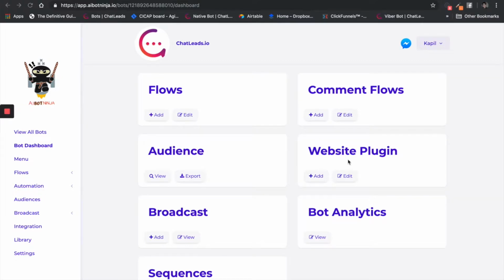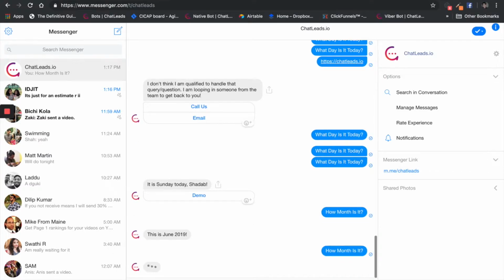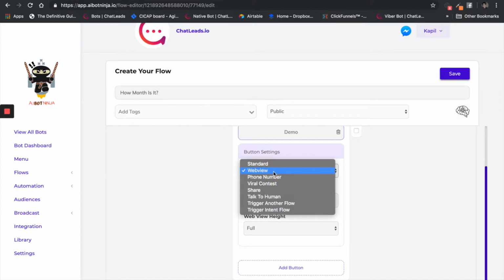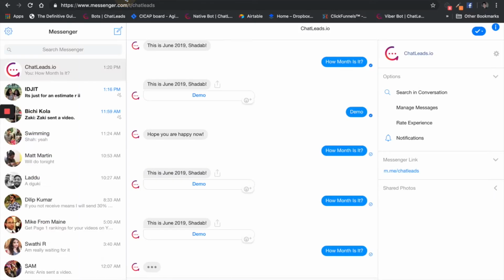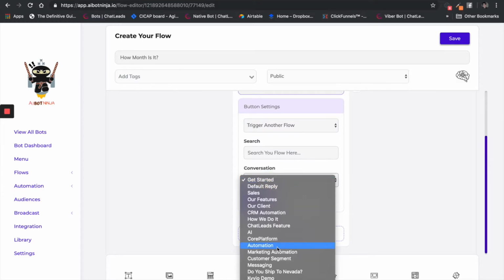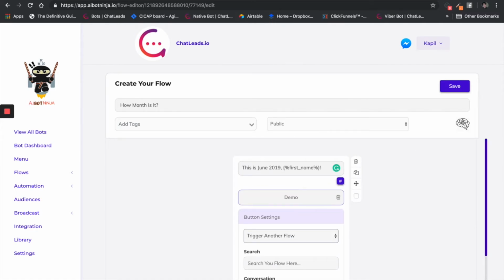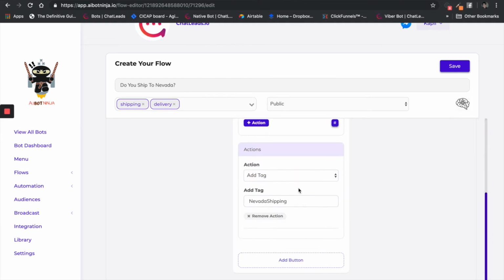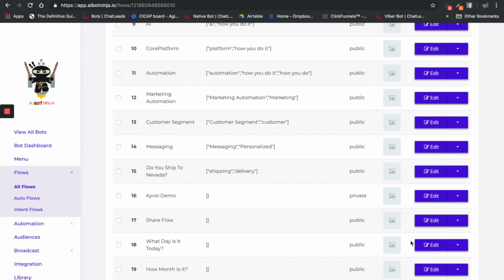BotNinja Flow Editor Part 1 (BotNinja Tutorial)